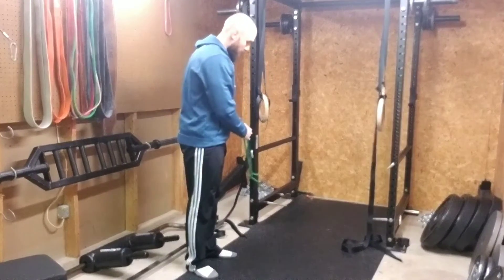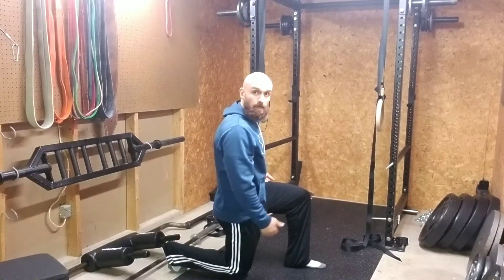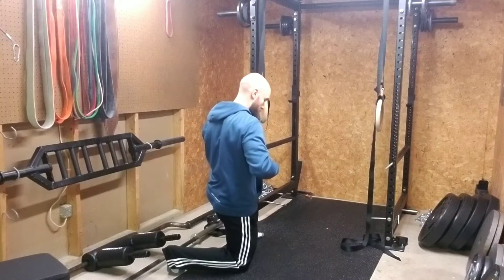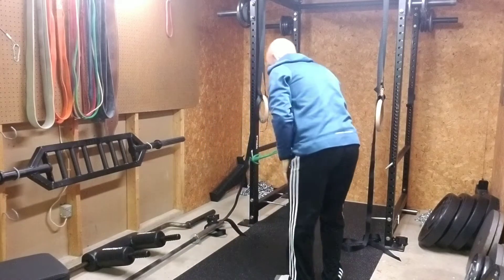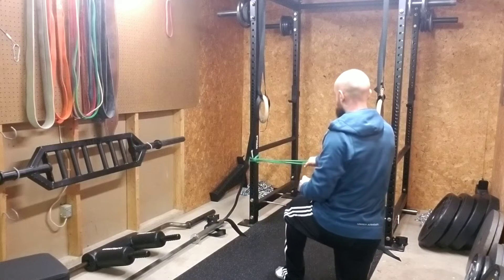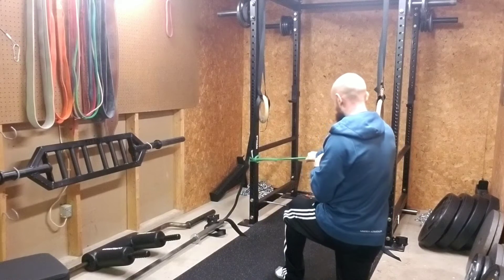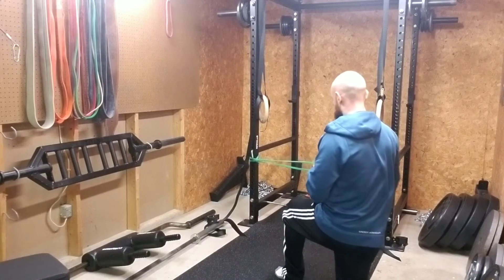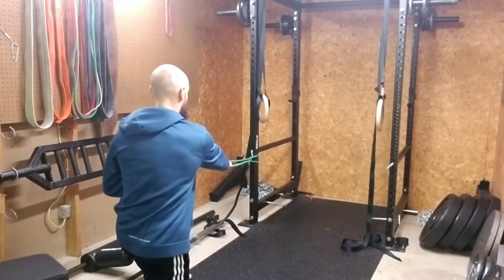Half-kneeling single arm band row